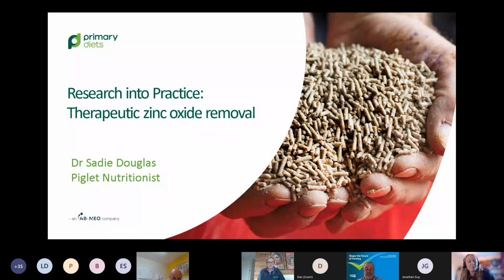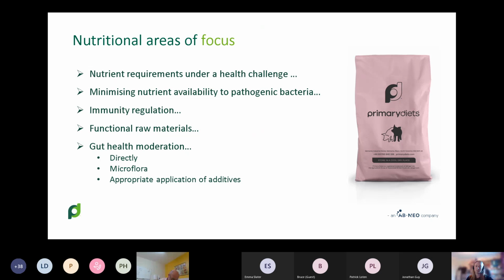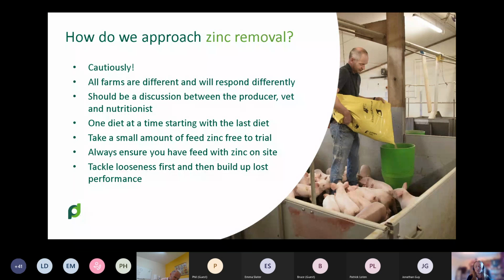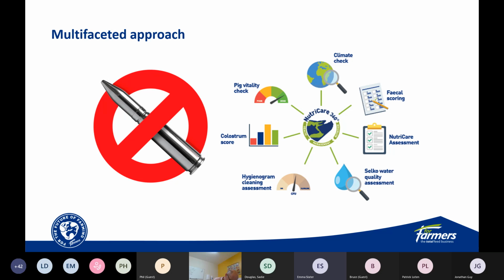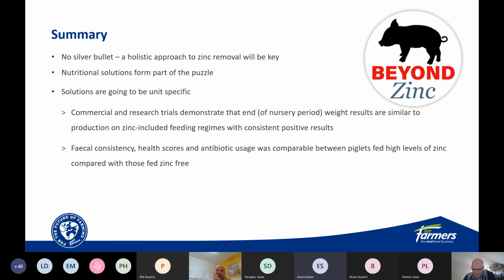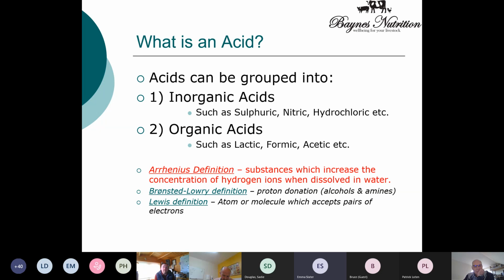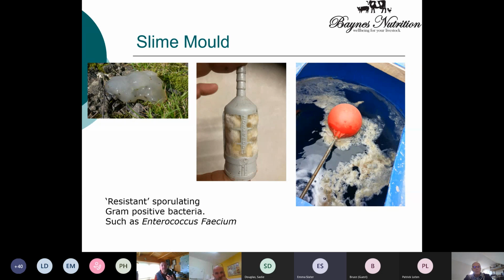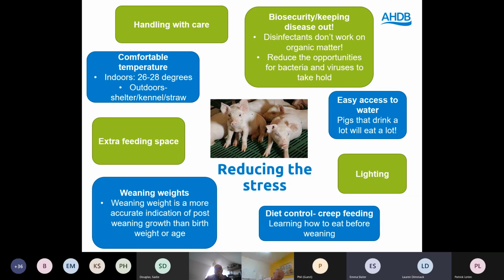Managing without zinc oxide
Zinc oxide has been used for many years to reduce diarrhoea in post-weaned pigs. However, because of potential risks to the environment – and in line with regulations set by the European Union – therapeutic use of zinc oxide will be banned in June 2022.

While the Veterinary Medicines Directorate recently announced that any zinc oxide veterinary products that are Qualified-Person-released by 26 June 2022 can continue to be used until the end of their shelf life, it is vital that producers continue to prepare for a future without zinc.

During this webinar, some well-known feed companies and nutritionists talked through some options for effectively managing weaned piglets without zinc oxide, including a case study from a unit that has successfully done so already.

Speakers:
Dr Sadie Douglas, Primary Diets
Emma Slater, ForFarmers
Dr Phil Baynes, Baynes Nutrition Ltd.
Lauren Dimmack, AHDB

ABOUT AHDB
AHDB is a statutory levy board, funded by farmers, growers and others in the supply chain. Our purpose is to inspire our farmers, growers and industry to succeed in a rapidly changing world. We equip the industry with easy to use, practical know-how which they can apply straight away to make better decisions and improve their performance. Established in 2008 and classified as a Non-Departmental Public Body, it supports the following industries: meat and livestock (cattle, sheep and pigs) in England; horticulture, milk and potatoes in Great Britain; and cereals and oilseeds in the UK. AHDB’s remit covers 72% total UK agricultural output. Further information on AHDB can be found